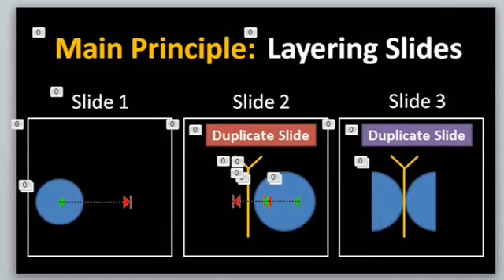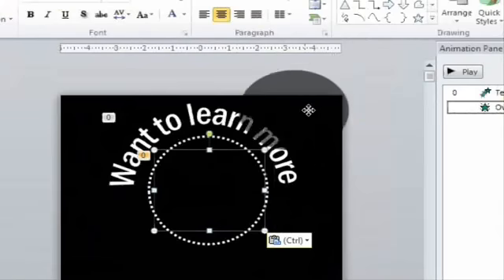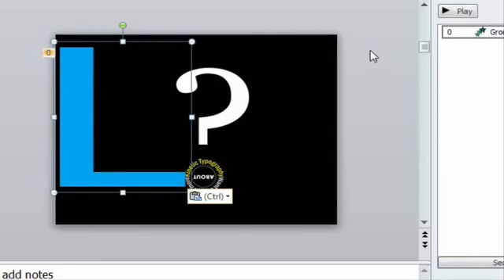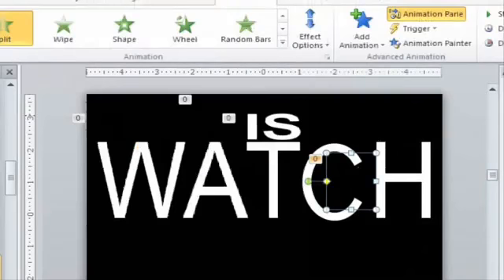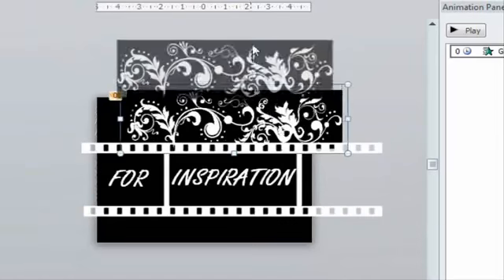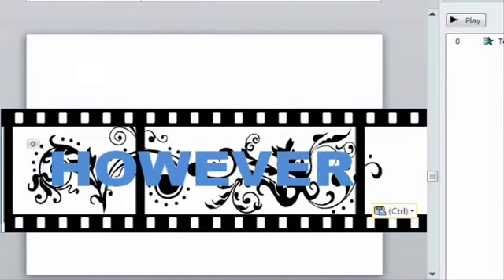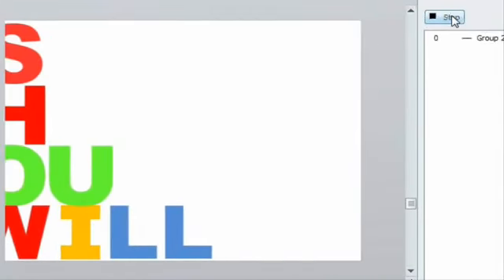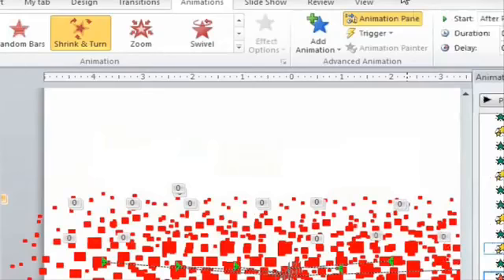How to Make Kinetic Typography Effects Advanced Powerpoint Animation Tutorial